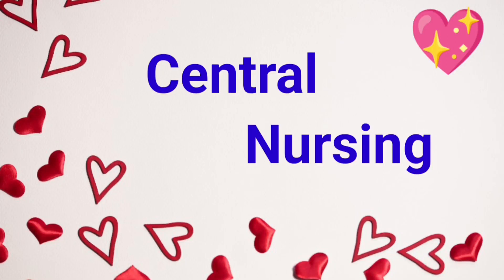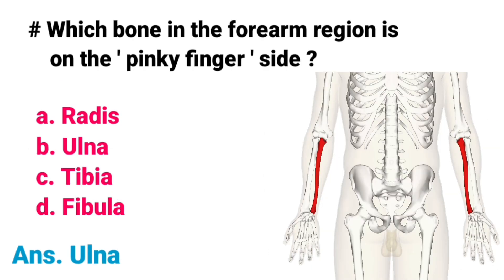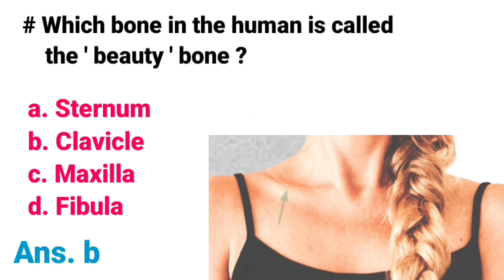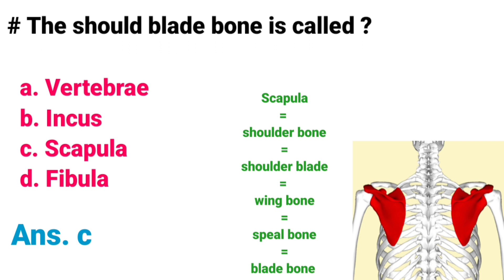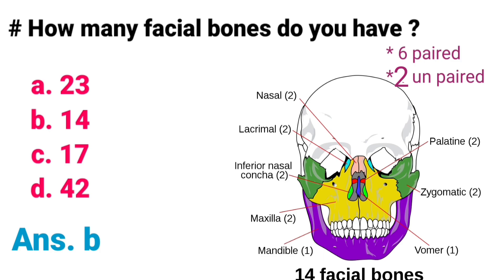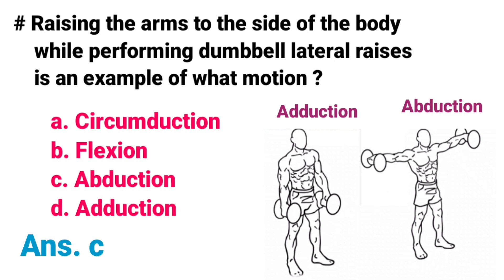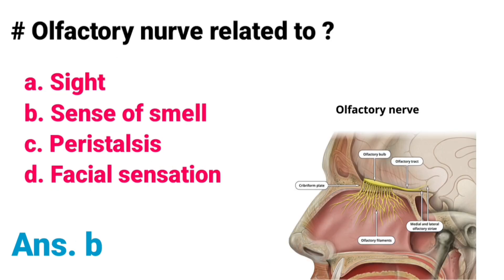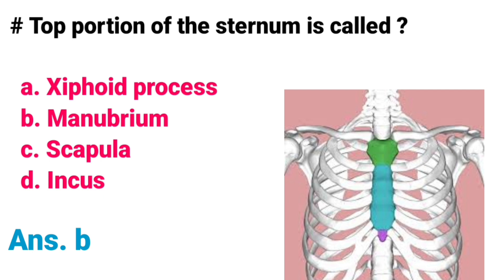Daily Nursing MCQ's series / AIMS, JIPMER, ESI, TMC, TSPSC, RRB, NIMHANS, HAD, DHA, MHO, PRONETRIC